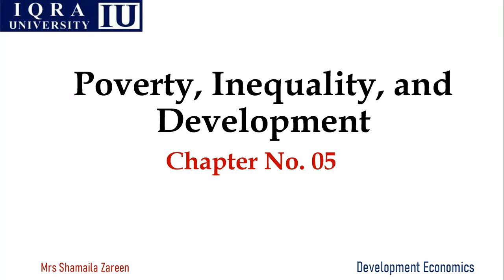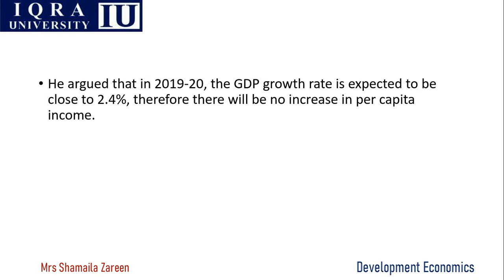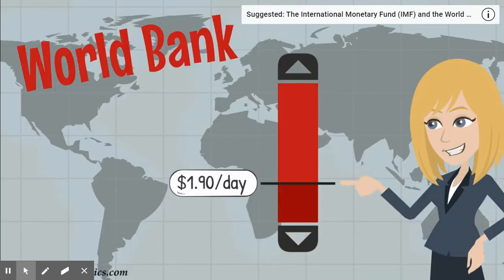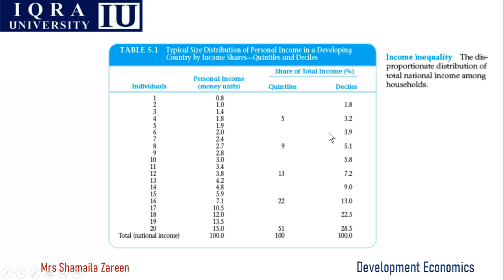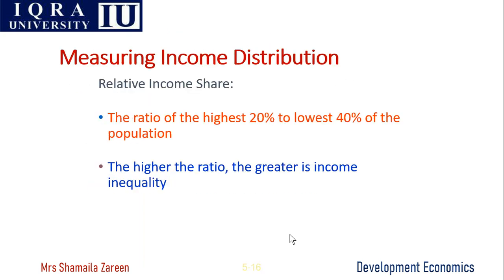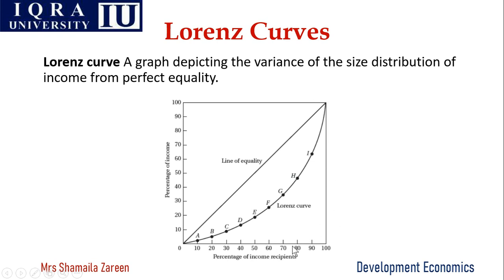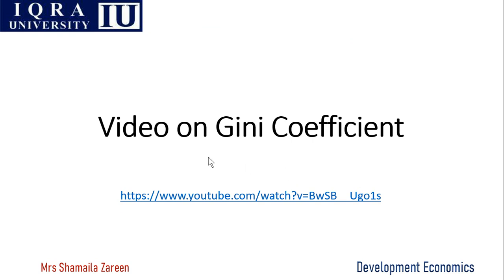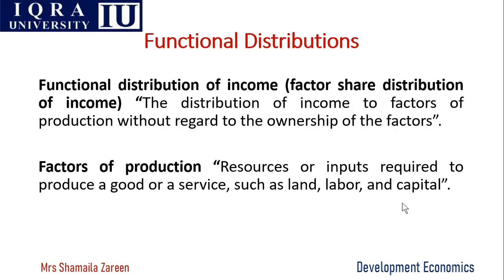lecture No 03 Poverty in Inequality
Subject: Development Economics